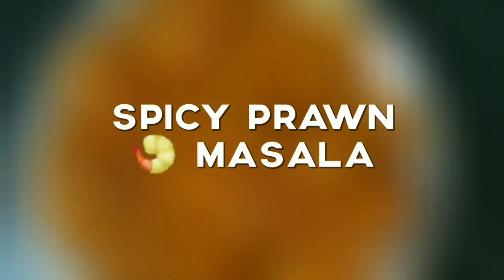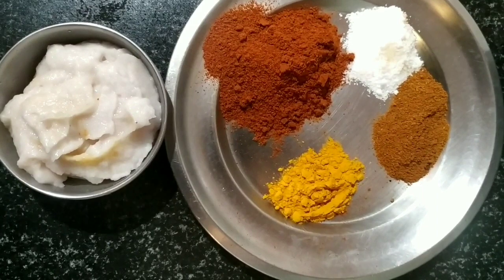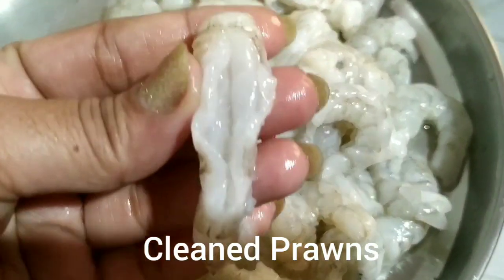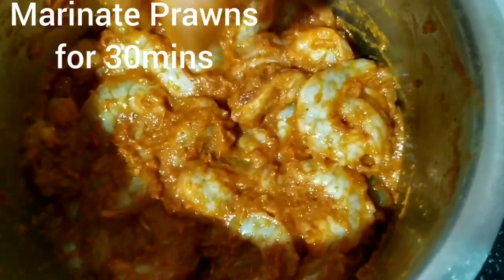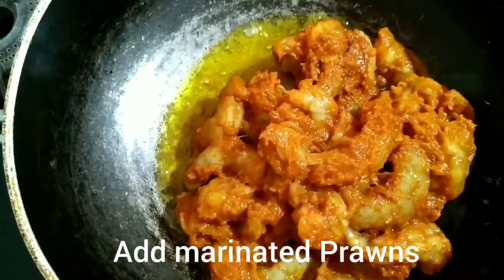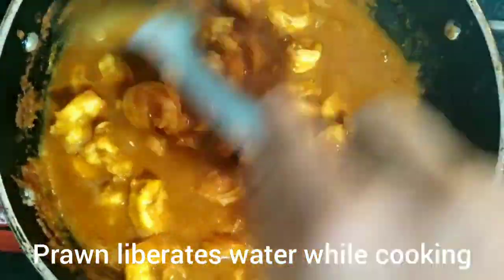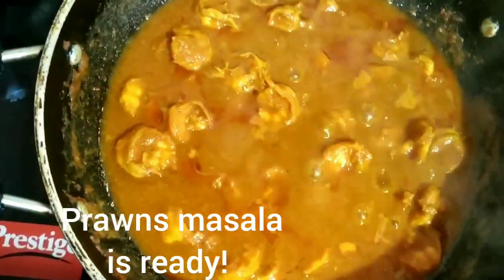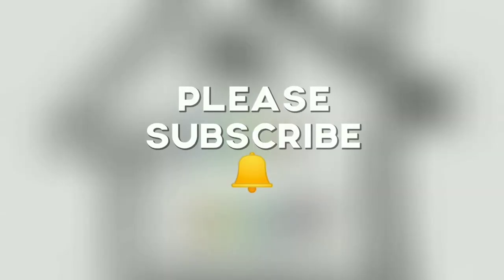Spicy 🍤Prawn Masala | Easy Quick Prawn Masala | ಸೀಗಡಿ ಮೀನಿನ ಮಸಾಲಾ